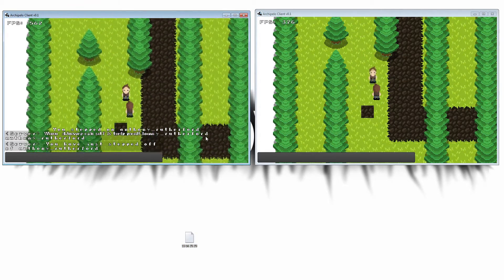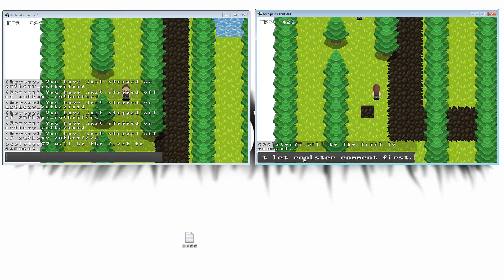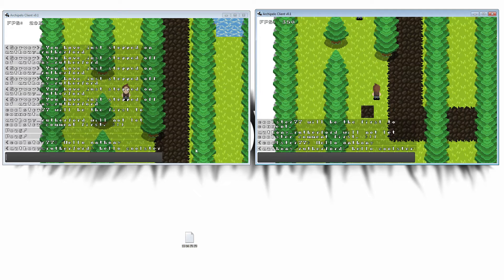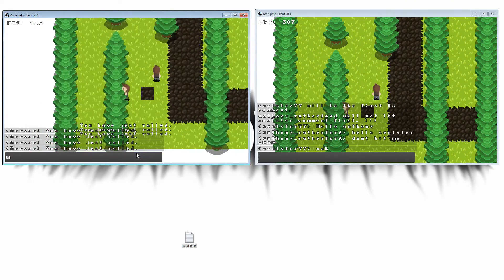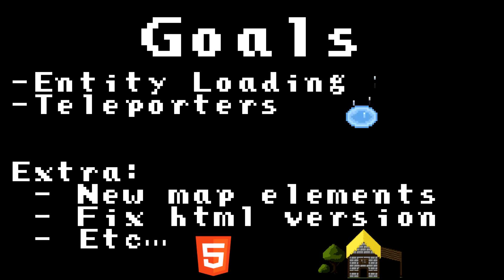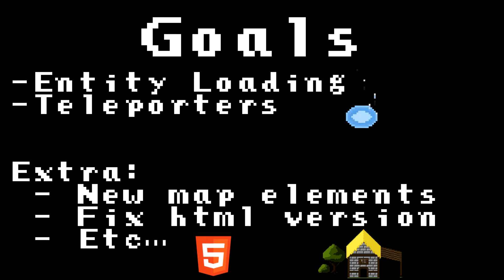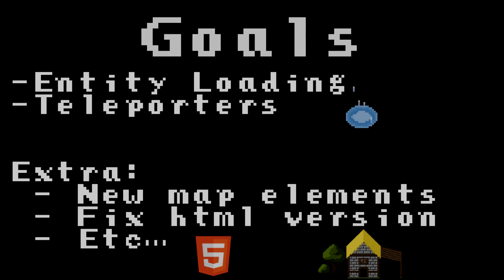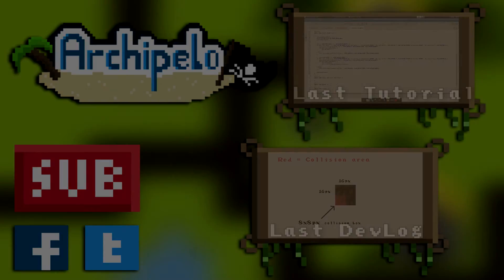Archipelo DevLog #35: Chat and some commands (2D Java LibGDX MMORPG)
Added a basic chat system. I also fixed a lot of things from previous versions.